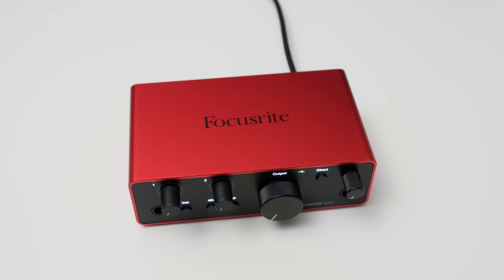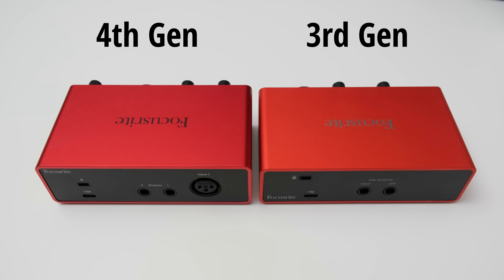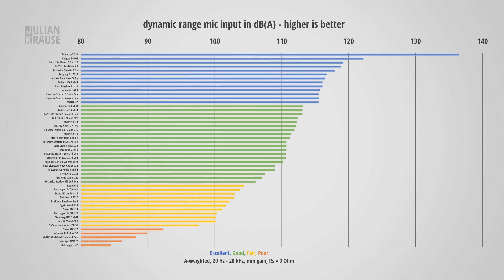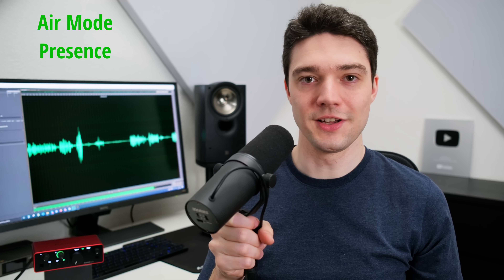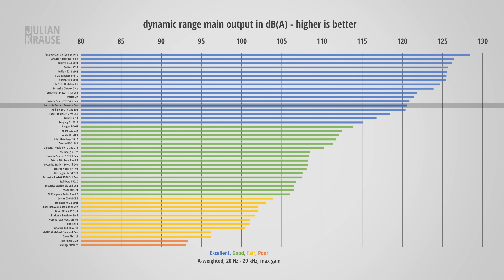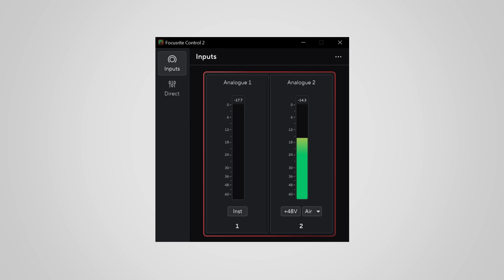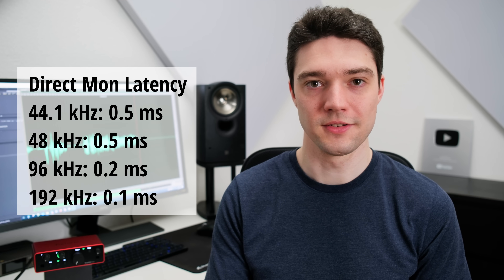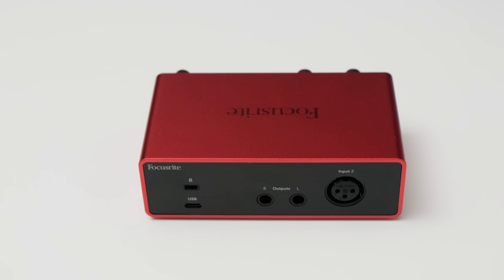Focusrite Scarlett Solo 4th Gen – USB Audio Interface Review (Air Mode Audio Samples)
In this video I’m having a look at the 4th generation of the Scarlett Solo interface from Focusrite and check out the air mode.

00:00 Intro
00:48 Hardware Overview
02:02 Internals
02:20 Mic Input Performance
03:39 Mic Preamp Performance
05:01 Air Mode Explained
05:48 Line Input Performance
06:05 Main Output Performance
06:30 HP Output Performance
07:09 Output Impedance
08:15 Software Overview
09:21 Direct Monitoring Latency
09:32 Round Trip Latency
09:57 Software Difference Solo and 2i2
10:47 Verdict